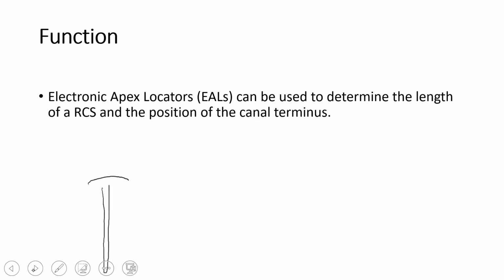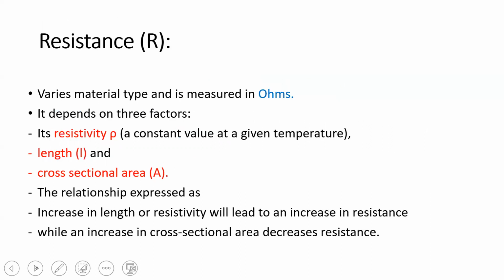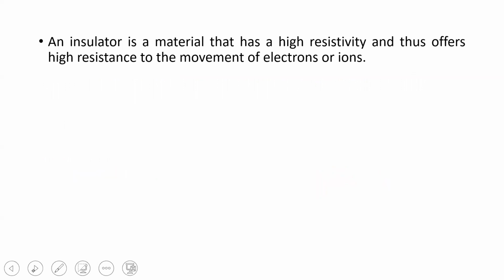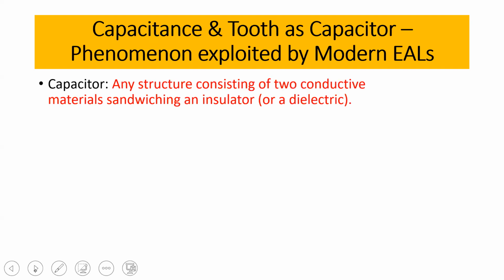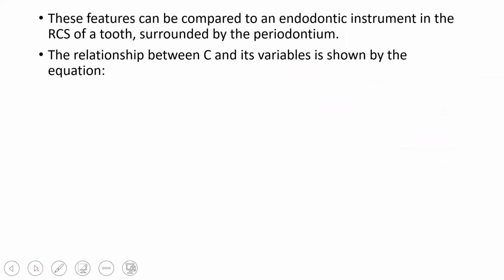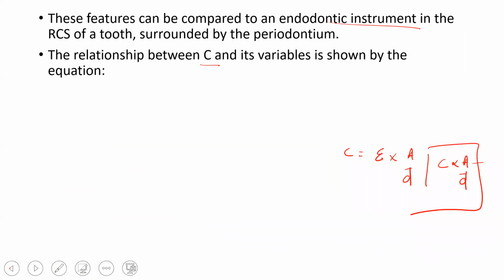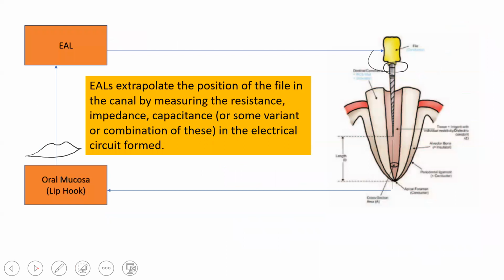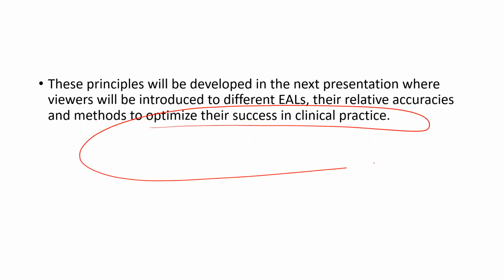Apex Locators - Basic Physics behind Working Length Determination (Part -1)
Basic Physics behind the working of apex locators, how does they actually determine the working length and what does the number on your apex locator suggest. How the fundamentals of electricity, voltage, current, resistance & impedance are related to apex locator and each other.